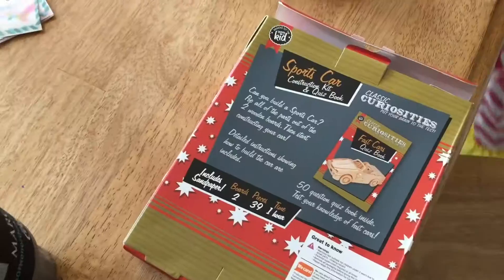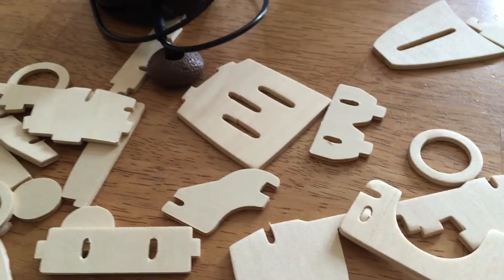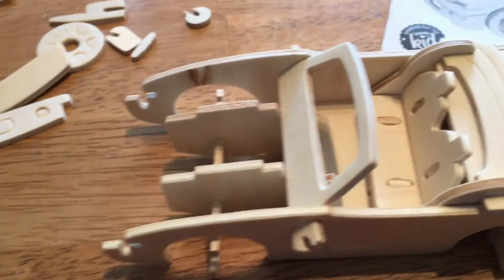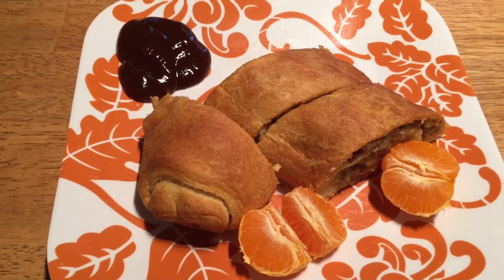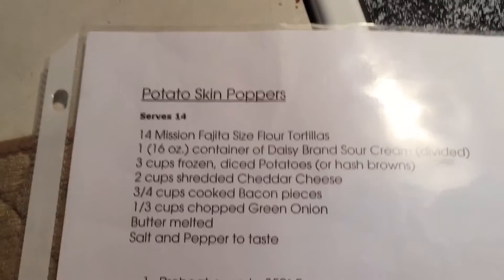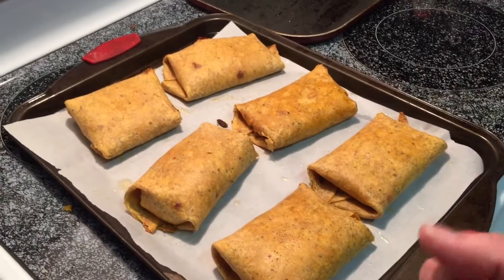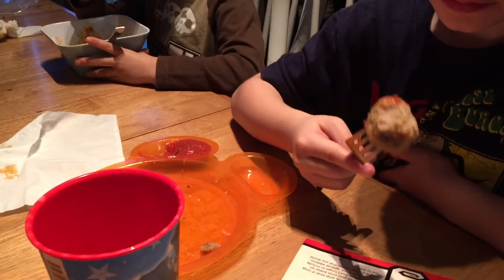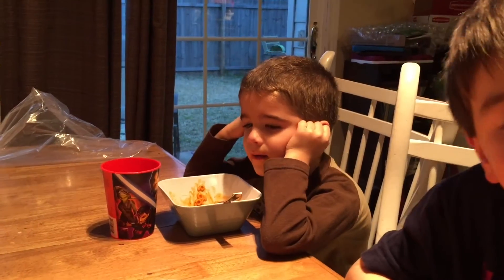Pirillo Family Vlog 131 - Family Fitness Night, Done!